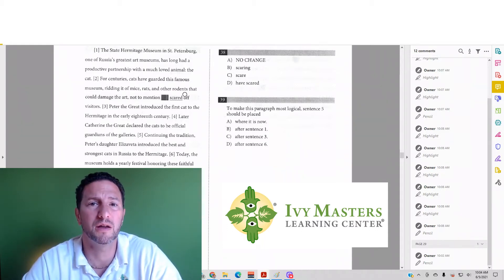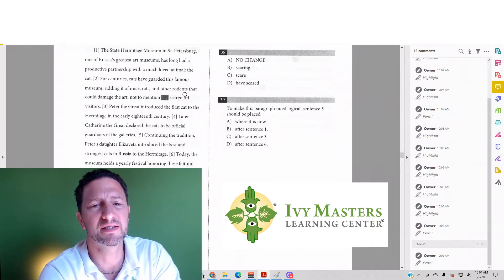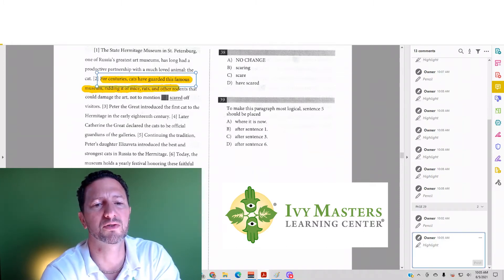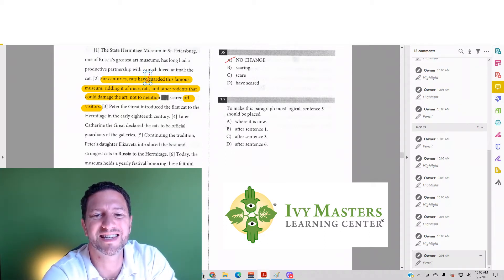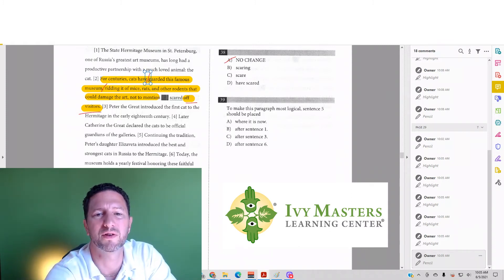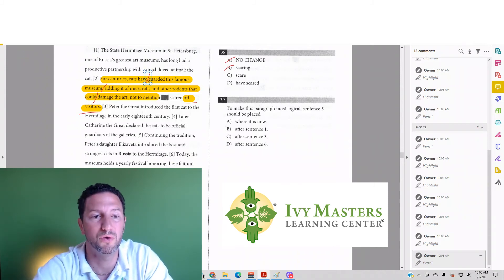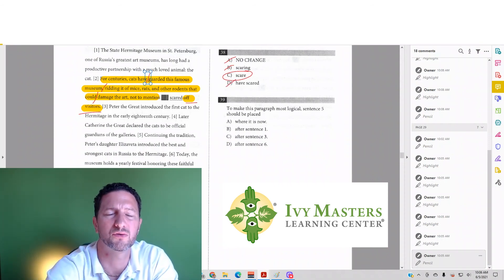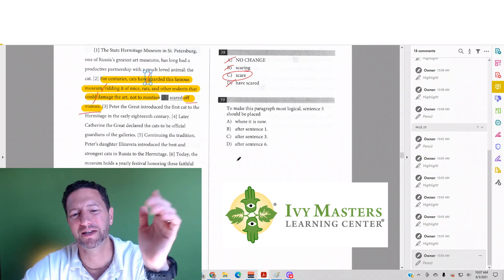SAT Writing & Language, Test 3, Section 2, Number 38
How to get the toughest parallelism question correct.